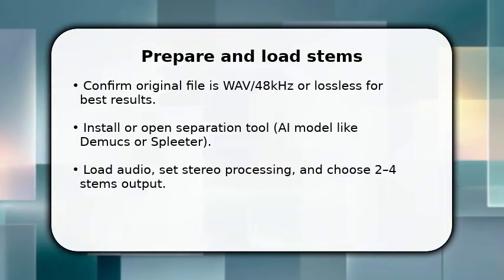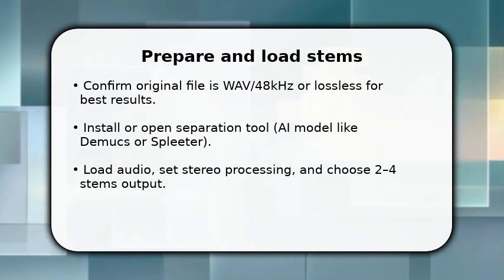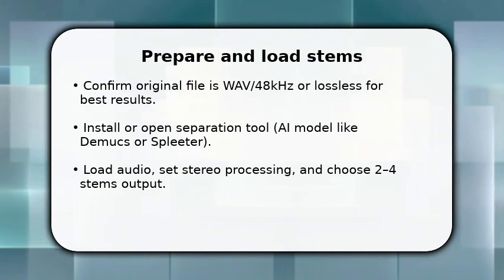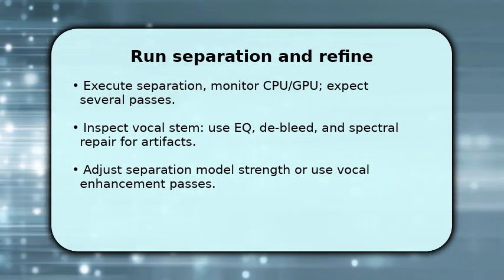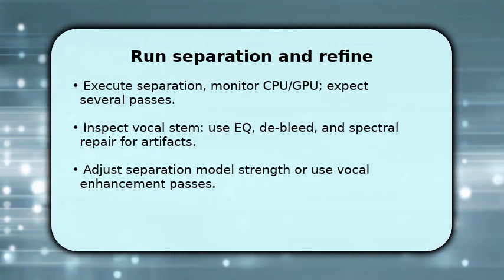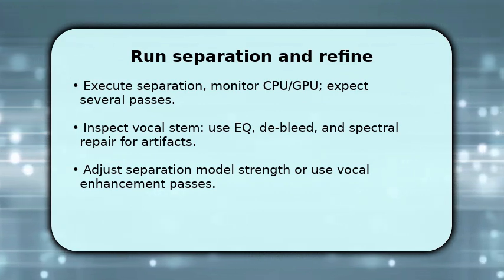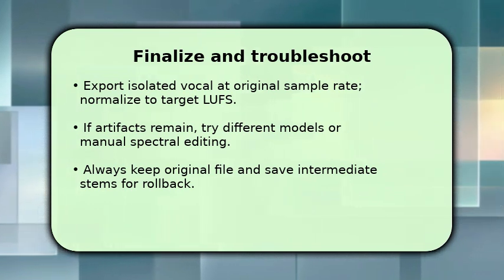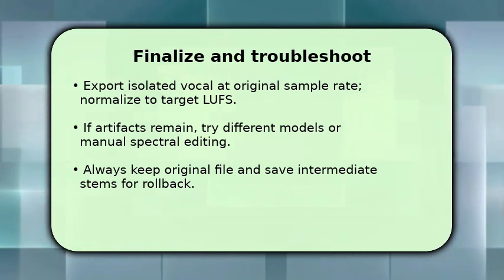How to Remove Music and Keep Voice (only Way)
Discover the exclusive technique to isolate vocals from music tracks. This tutorial guides you through advanced audio editing tools and methods, ensuring a pristine vocal sound without any musical accompaniment.